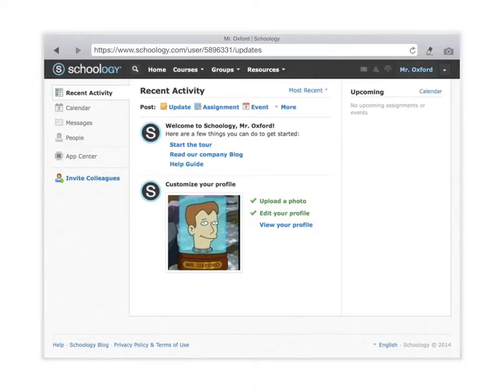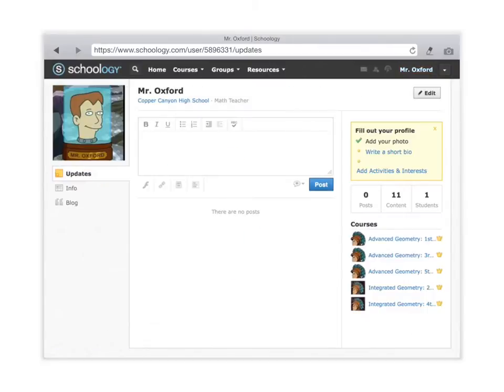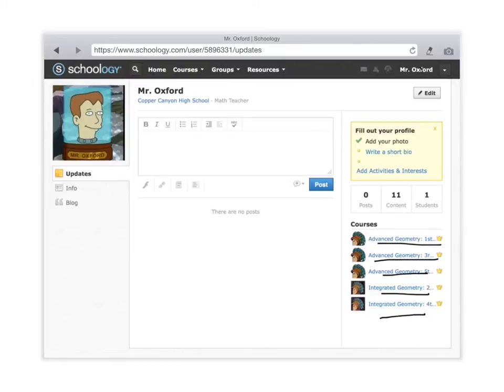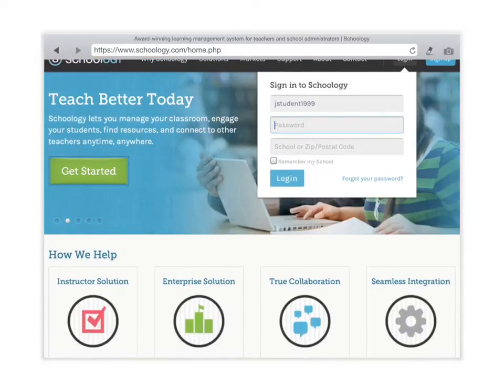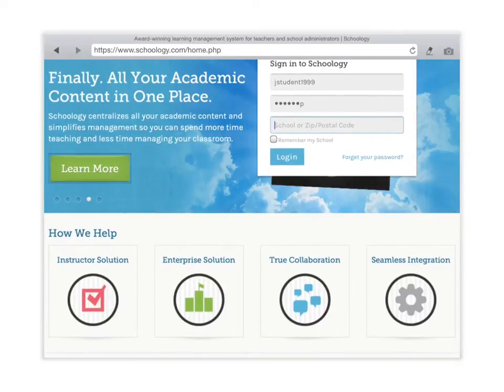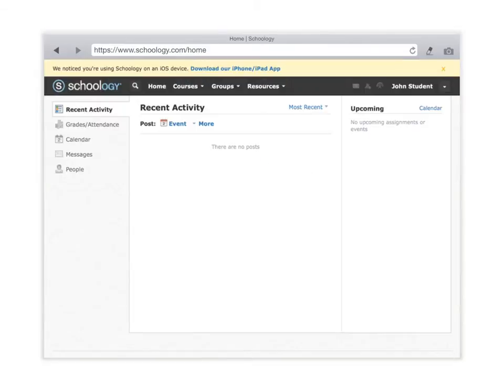Welcome to Geometry!